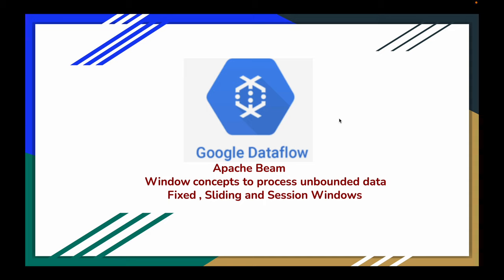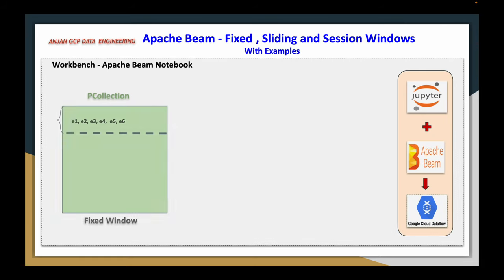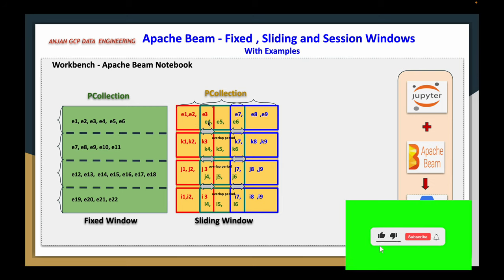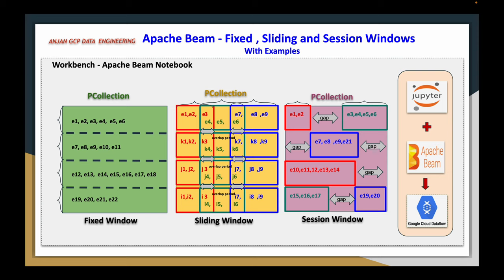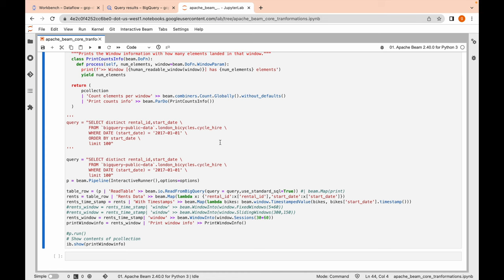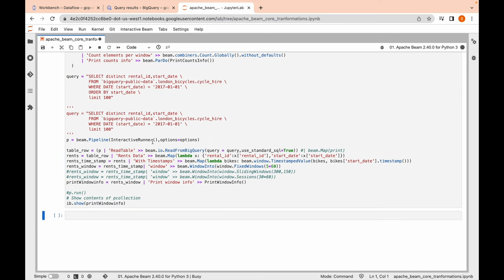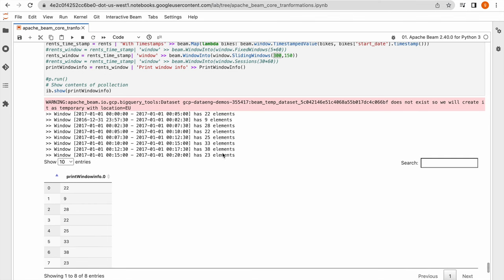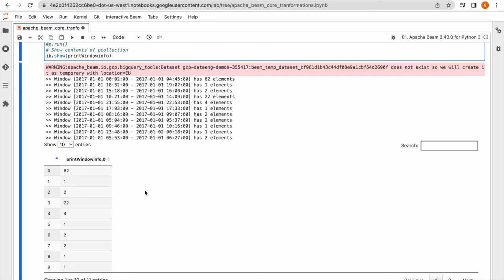GCP Dataflow Apache Beam | Fixed windows , Sliding Windows , Session windows